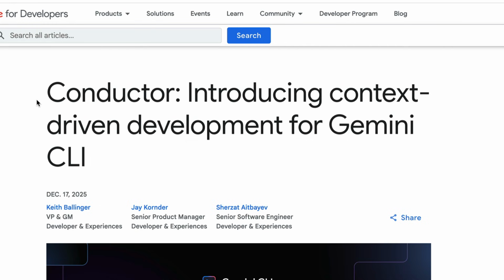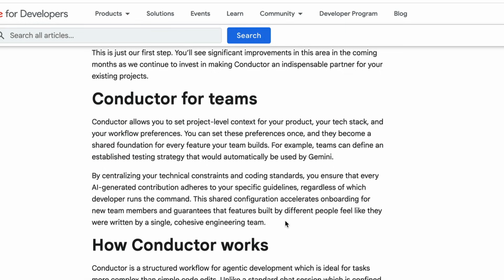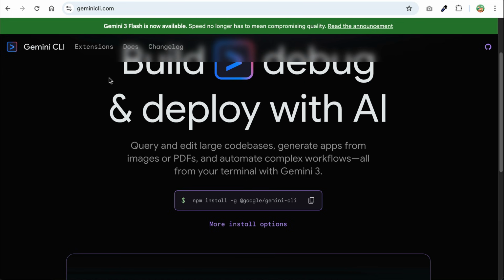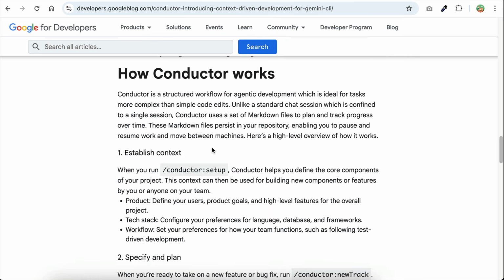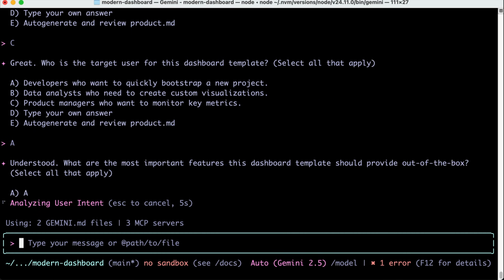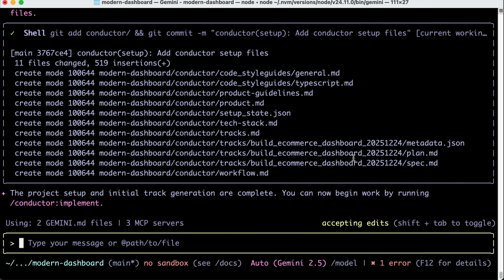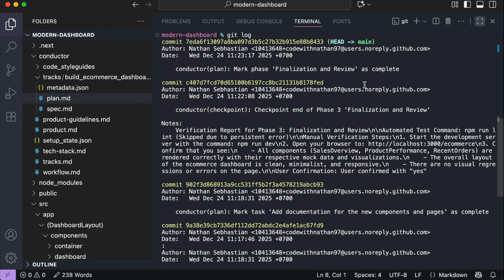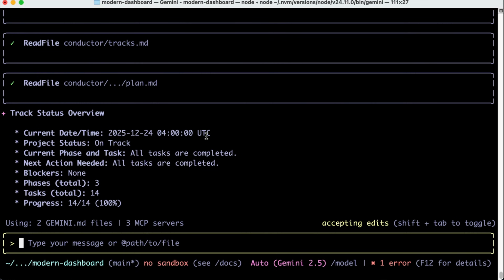Gemini Conductor: The BEST Way To Code With Gemini?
Gemini Conductor is a new tool released by Google that can help you build applications with AI.
In this video, I'm going to walk you through how to get started with this helpful tool.